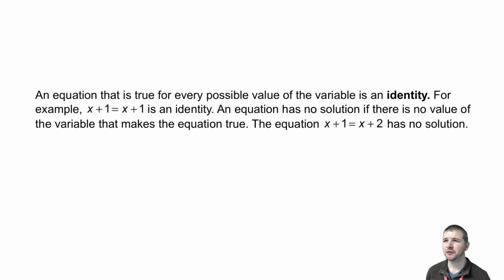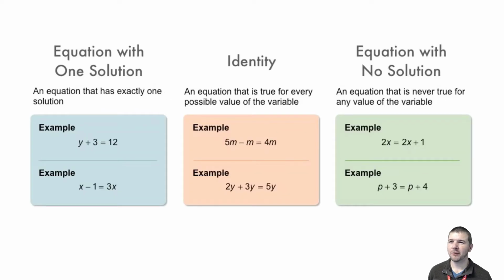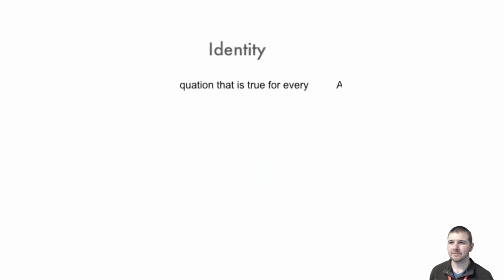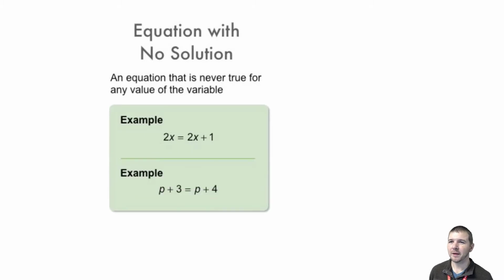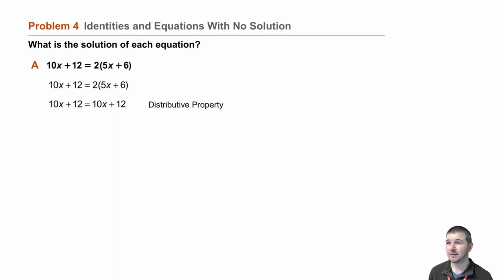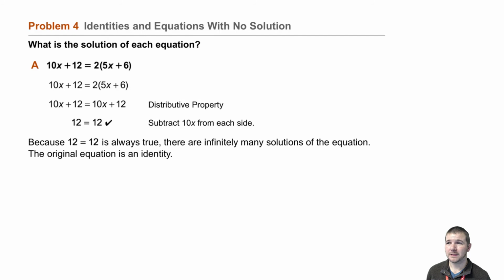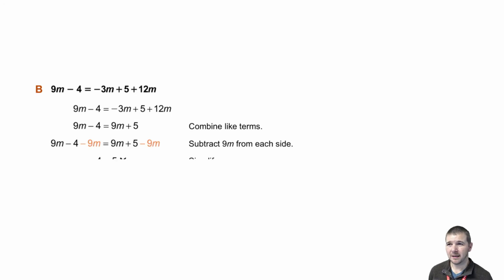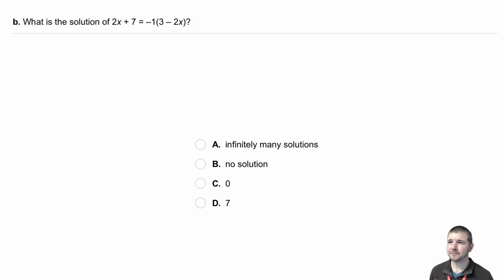Algebra 1 2-4 Solving Eqns w Vars on Both Sides: Problem 4 - Identities & Equations With No Solution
Algebra 1 2-4 Solving Equations With Variables on Both Sides: Problem 4 - Identities and Equations With No Solution